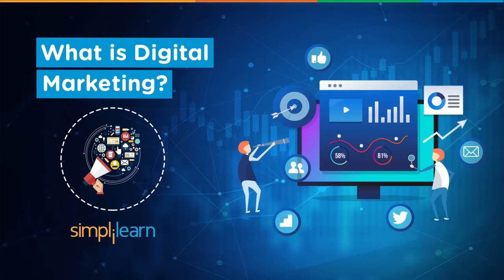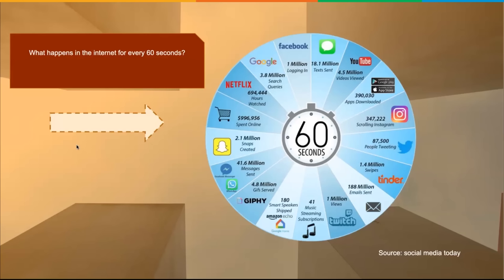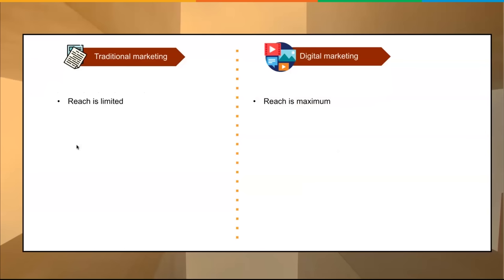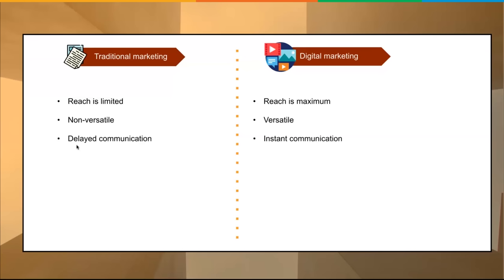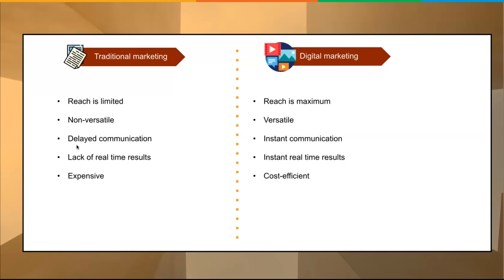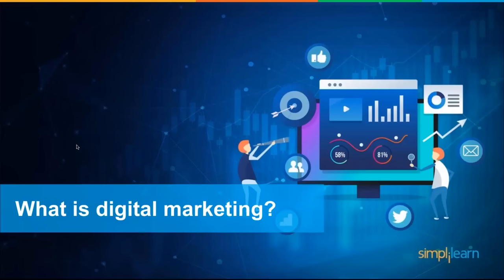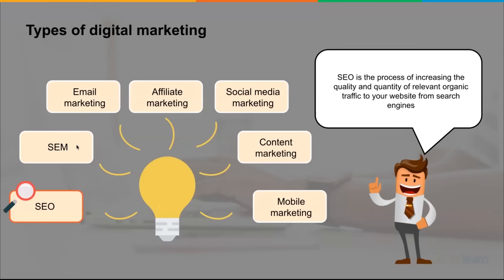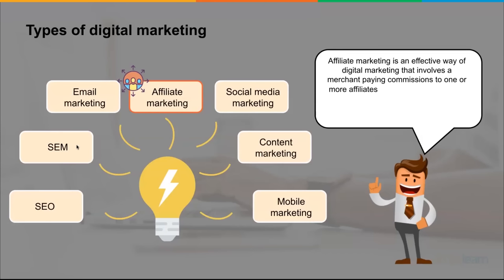Digital Marketing Course Part - 1 🔥| Digital Marketing Tutorial For Beginners | Simplilearn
This Digital Marketing Course or Digital Marketing Tutorial For Beginners video is the first part of a series that will have everything you need to know about Digital Marketing. It covers a wide range of topics like Digital Marketing basics, Best Digital Marketing tools, search engine optimization, SEO tips and tricks, keyword research, how to rank 1 on Google, and Google tag manager.

The below topics are explained in this Digital Marketing Course:
Digital Marketing course introduction 0:00
What is Digital Marketing    00:34
Why is Digital Marketing is important   00:45
What is Digital Marketing  06:26
Types of Digital Marketing   07:56
What is Customer Lifecycle   19:51
How is Digital Marketing useful   38:47
What are the types of Digital Marketing   45:00
What is Search engine optimization(SEO)   45:21
What is Content Marketing   01:05:23
What is Social Media Marketing   01:11:44
What is Search engine marketing   01:24:05
What is Affiliate marketing   01:33:41
What is Native Advertising   01:38:50
What is Email marketing   01:41:32
Wha is Online PR   01:49:53
Search engine optimization tools   01:55:50
Email marketing tools   02:23:20
Web Analytics tools   02:41:35
Competitor Spying tools   03:12:14
Paid marketing tools   03:30:44
Affiliate marketing tools   03:58:88
Social Media Marketing tools   04:09:59
Why SEO   04:30:34
What is SEO   04:34:29
How Does google rank websites  04:36:36
Keyword Research 04:43:11
On-page SEO 04:50:41
Off-page SEO 05:06:41
Types in SEO   04:42:24
Do's and Dont's of SEO   05:13:18
How Does Search engine works   05:26:19
Types of SEO   05:27:55
Schema 05:29:56
Title Tag 05:34:43
Meta Description 05:38:50
Header Tag 05:42:19
URL structure 05:46:32
Image alt text   05:55:13
Internal Link 05:55:59
Sitemap 05:57:36
Page Speed 06:04:46
Featured Snippet 06:08:50
Black hat technique 06:52:53
White hat technique 06:54:20
Grey hat technique 06:55:04
Website architecture 06:55:51
Local SEO 07:03:10
How to measure SEO performance 0:11:12
Keyword Ranking 07:18:06
Backlinks 07:24:44
SEO tips and tricks 07:29:03
Google Tag manager 10:14:40

Digital marketing refers to the use of digital channels and platforms, such as websites, social media, email, and search engines, to promote products or services. It involves various strategies and tactics to reach and engage with a target audience, ultimately driving business growth and achieving marketing objectives.

✅ Key Features
- 6-credit transfer for the Purdue Online MS in Communication program
- 5 Capstone problem statements and 15+ course-end projects

✅ Skills Covered
- Website Creation
- Behavioral Marketing
- Keyword Research
- Campaign Management
- Social Media Marketing
- Mobile Marketing
- Content Marketing
- Content Strategy